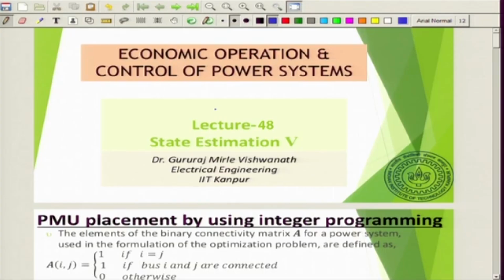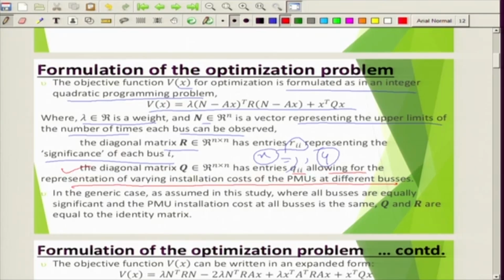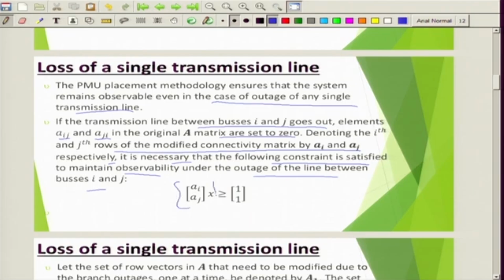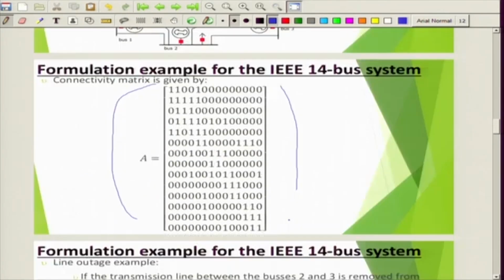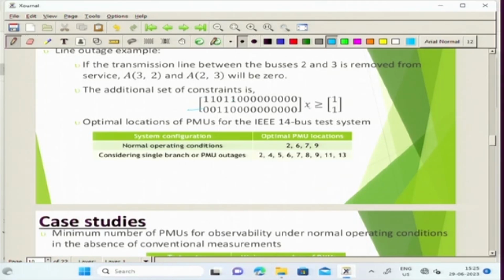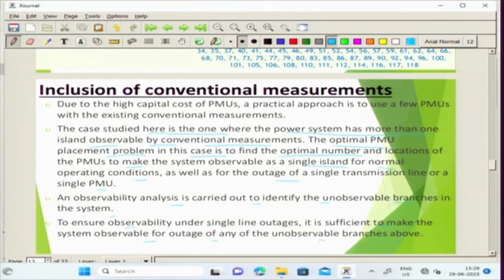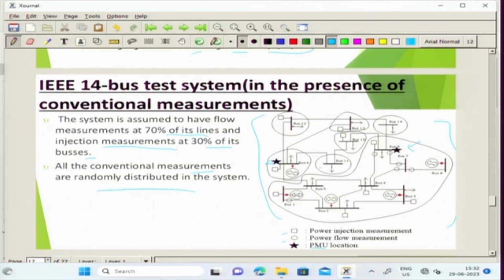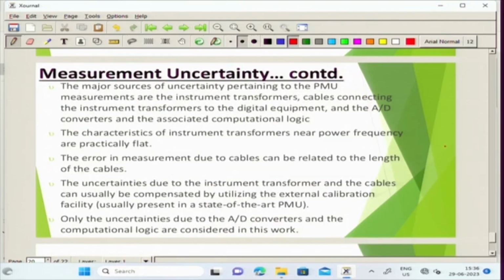State Estimation -5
Subject: Electrical Engineering
Course Name: Economic Operations And Control Of Power Systems
Name of Presenter: Shouribrata Chatterjee